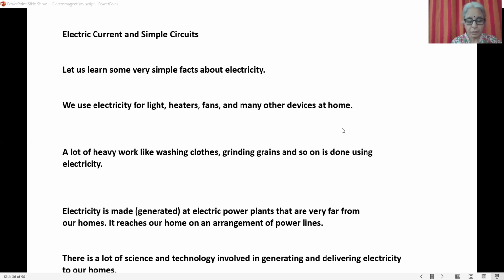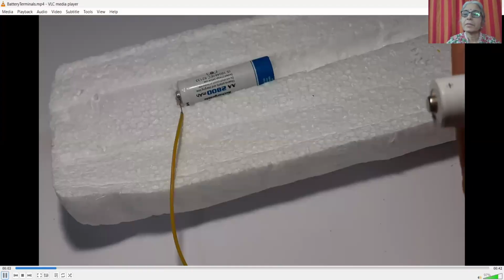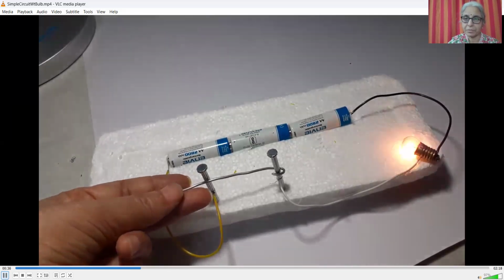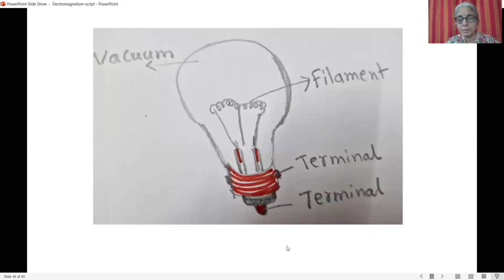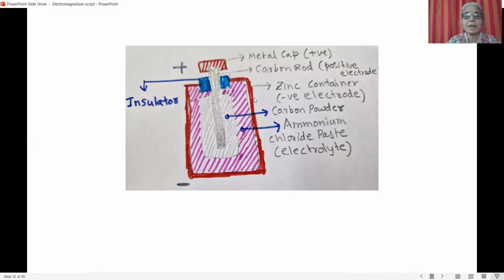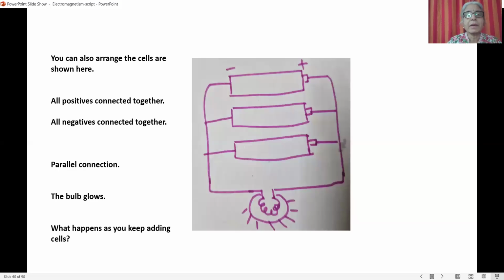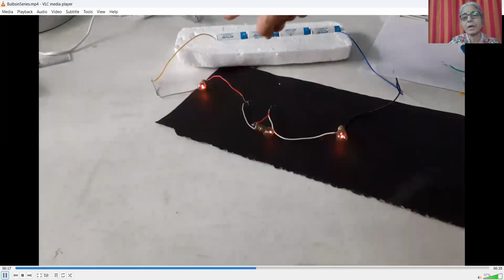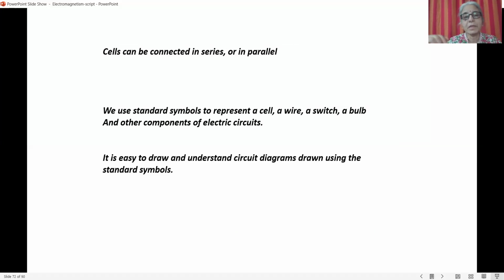Electromagnetism for School English 3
Simple closed circuits using an electric cell, the filament bulb, conductors and insulators, standard symbols to represent circuit components